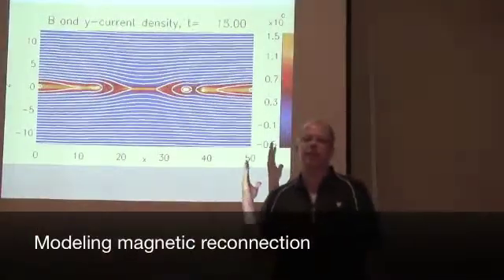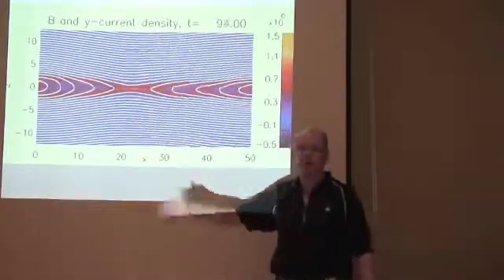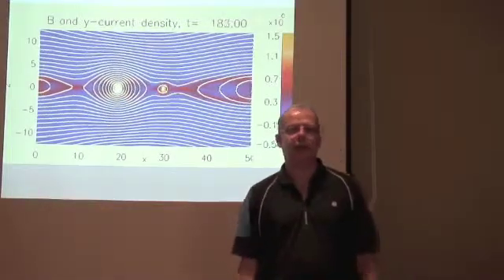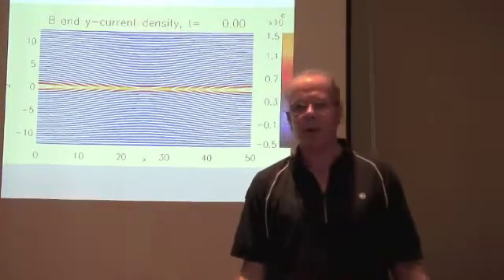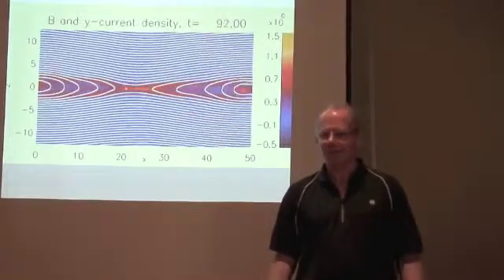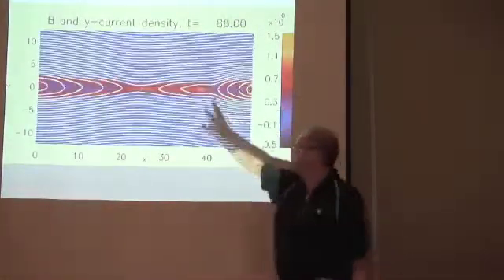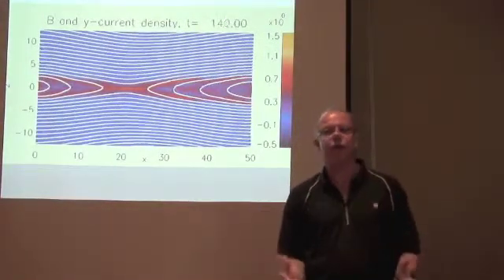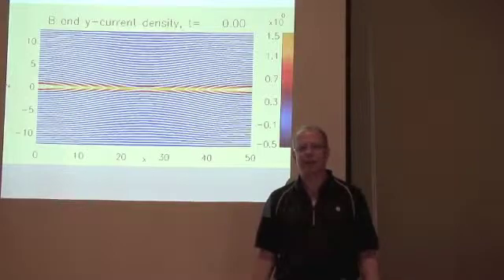Michael Hesse discusses modeling magnetic reconnection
March 2011: Michael Hesse (Goddard Space Flight Center) discusses discusses modeling magnetic reconnection.